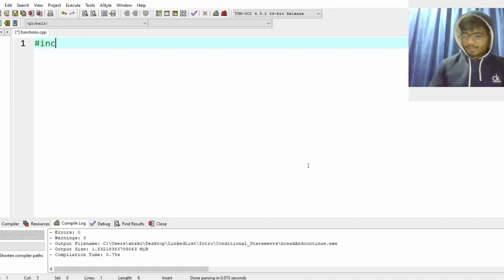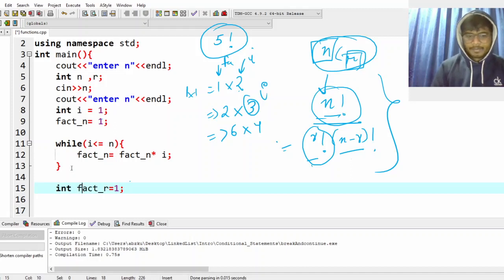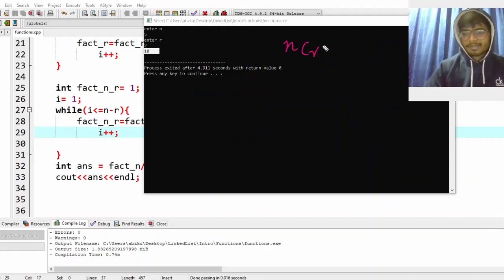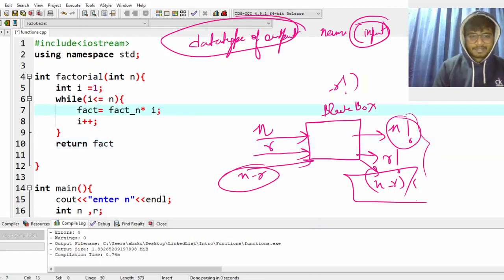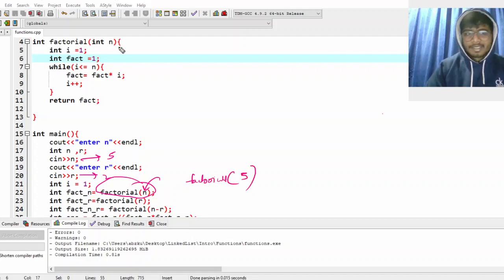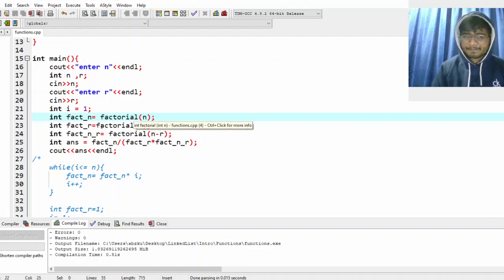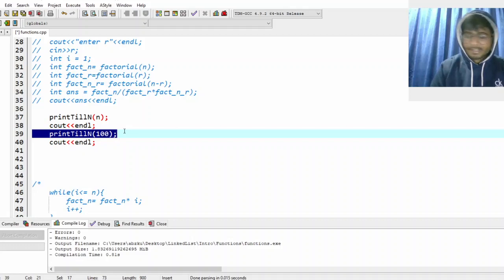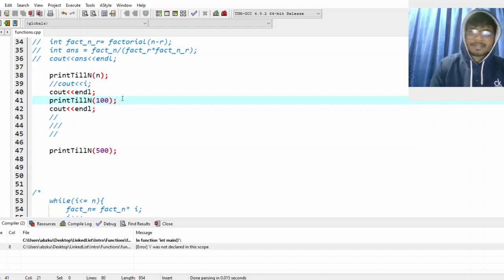5.1 Understanding Functions in C++ and Calculating nCr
Learn the basics of functions in C++ programming! Functions are essential for code organization and reusability. We'll cover the syntax of functions, including return types, parameters, and the function body. You'll understand how to create and call functions to perform specific tasks, making your code more structured and easier to maintain.

⚙️ Calculating nCr (Combinations) using Functions:
Discover how to calculate combinations (nCr) efficiently using C++ functions! We'll walk through the mathematical concept of combinations and implement a function to compute nCr. You'll learn about functions and how to use them to calculate factorials, essential for solving combination problems.

💡 Key Concepts Covered:

Function declaration and definition
Function parameters and return types
Factorial calculation
Combinations (nCr) formula and implementation
This tutorial is perfect for beginner to intermediate C++ programmers who want to deepen their understanding of functions and tackle combinatorial problems like calculating combinations.